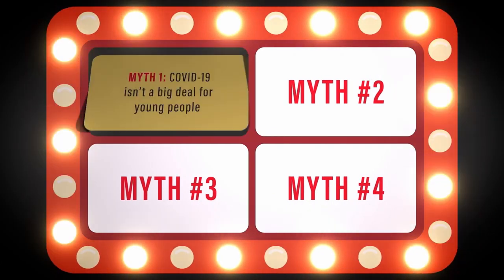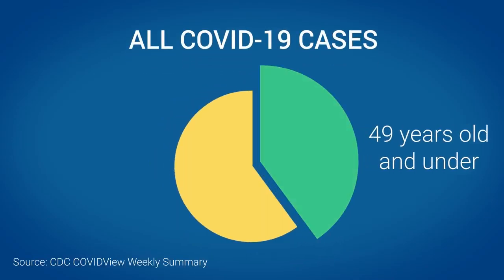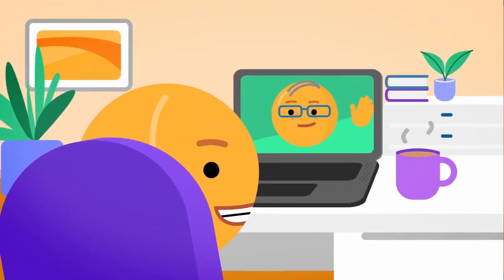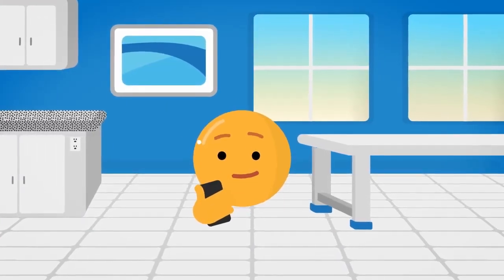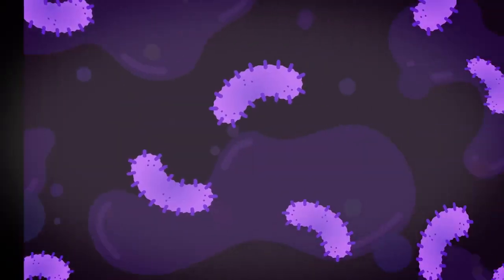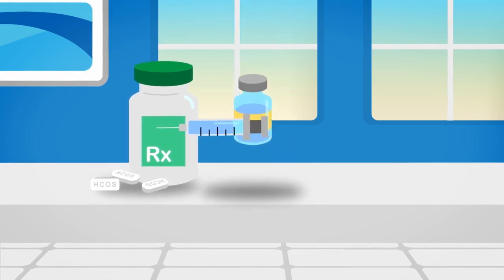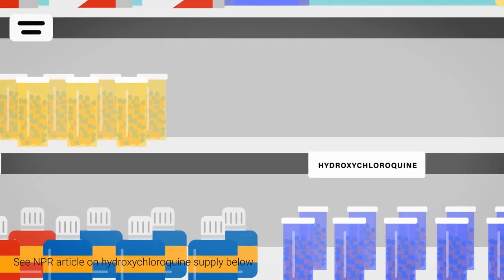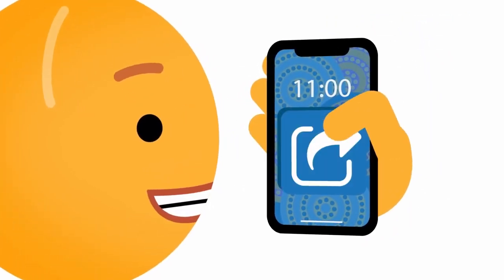COVID-19 Mythbusters! Edition..mp4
COV-Ed_ Mythbusters! COVID-19 Edition..mp4